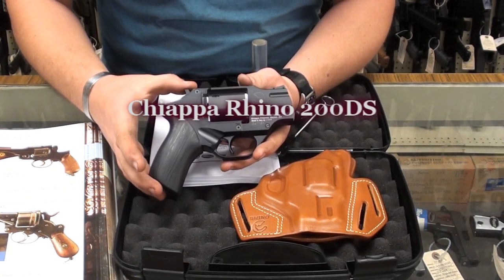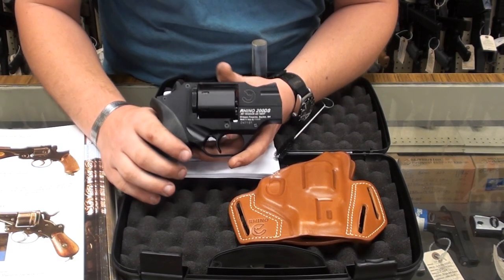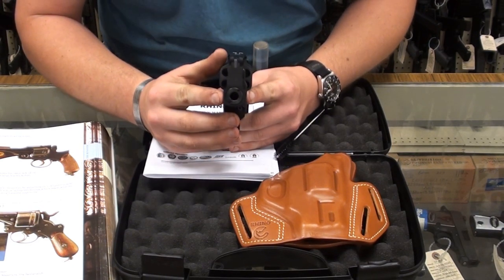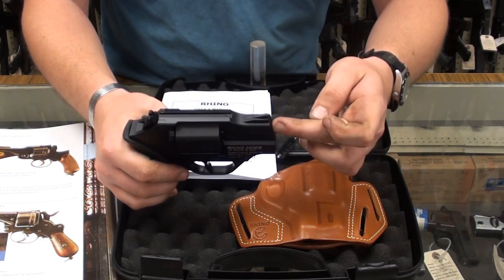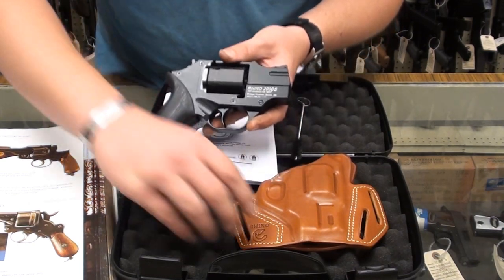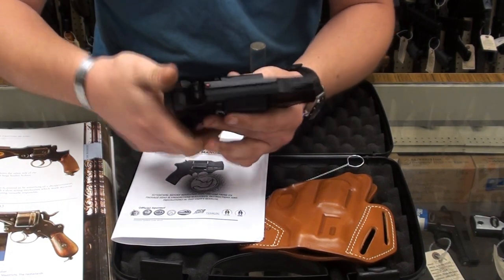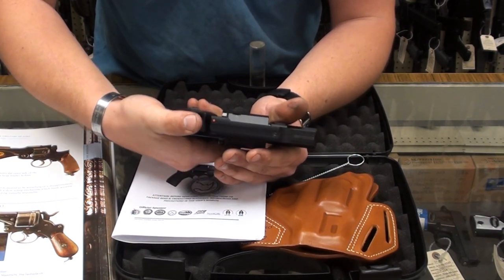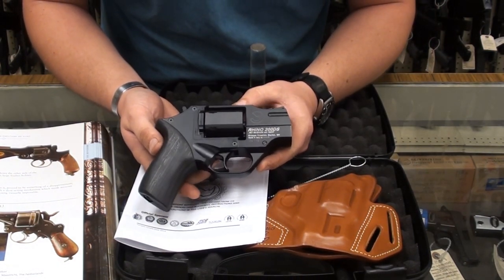Chiappa Rhino 200DS .357 Mag Revolver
I thought you guys would like this revolver design. Those of you familiar with the Mateba will feel right at home, although this revolver is not semi automatic like the Mateba. Proper shooting stance and grip is essential for this revolver, although the ergonomics and design of the gun itself lend itself to being very controllable. Can't wait to pop a few rounds through it.